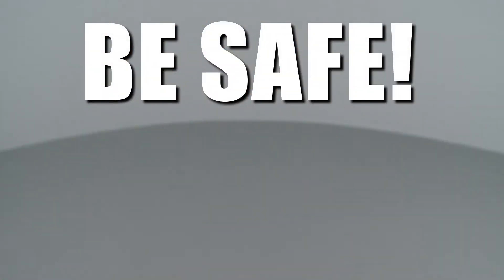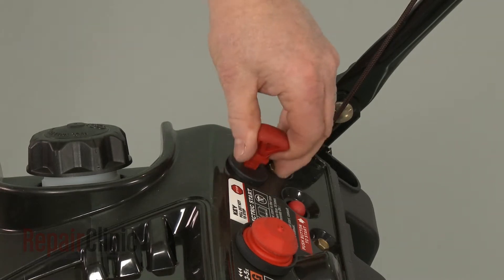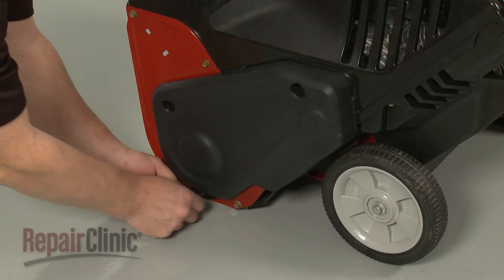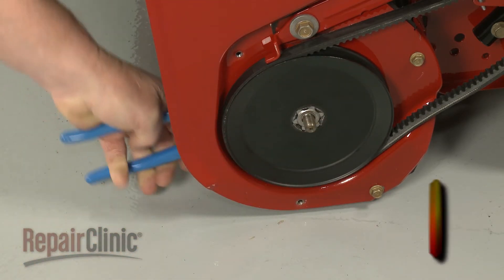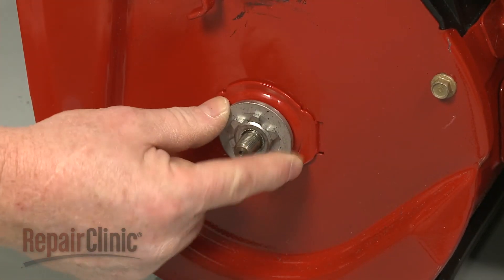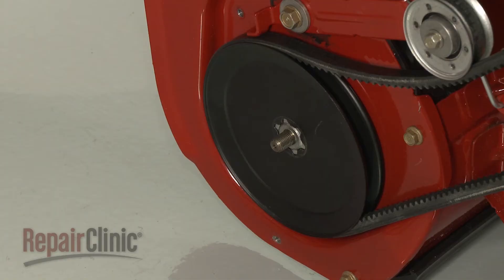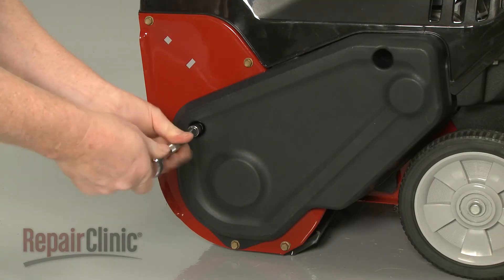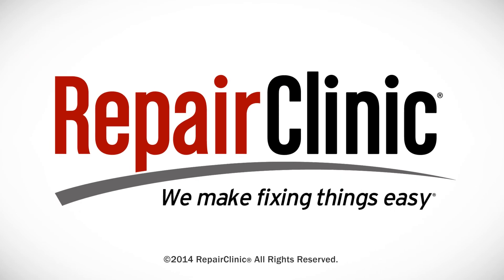Craftsman Snowblower Auger Pulley Hub Replacement #718-04836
This video provides step-by-step instructions for replacing the auger pulley hub on Craftsman snowblowers. The most common reason for replacing the pulley hub is if the augers won’t turn.

Additional snowblower repair, troubleshooting tips, help with finding your model number, and part replacement videos

All of the information in this pulley hub replacement video is applicable to the following brands: MTD, Craftsman, Troy-Bilt, Yard Machines, Cub Cadet, Yard-Man, Huskee
Tools used: 1/2” socket, 3/8” socket, pliers, 7/8” socket